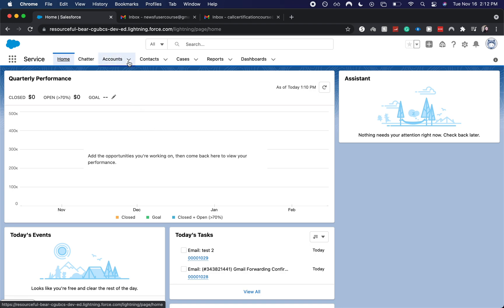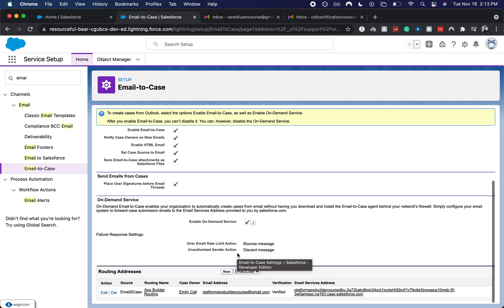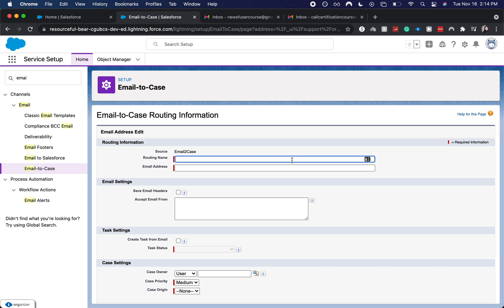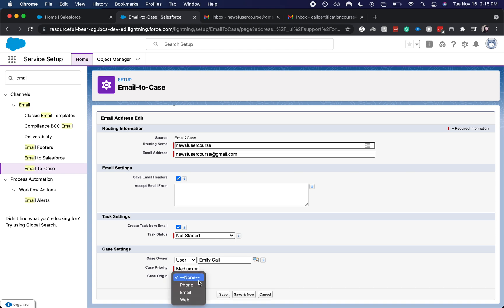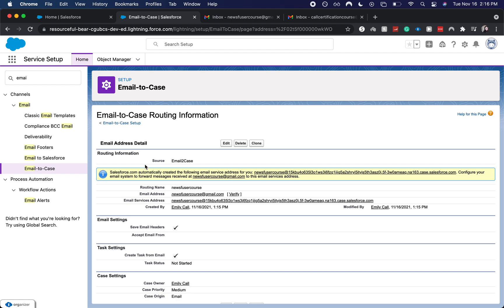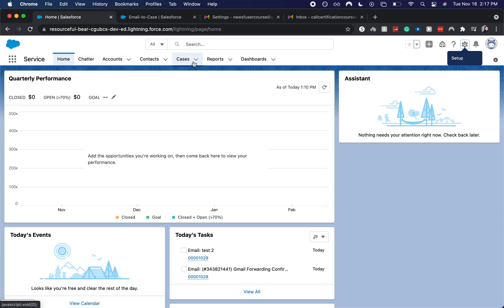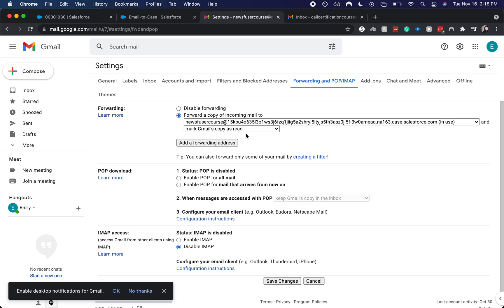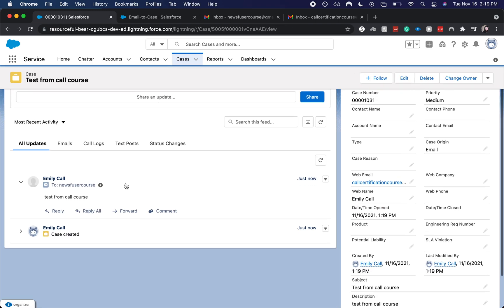Set up Forwarding Email Address in Salesforce | Email to Case in Salesforce | Salesforce Cases